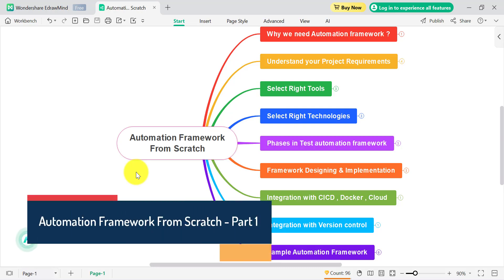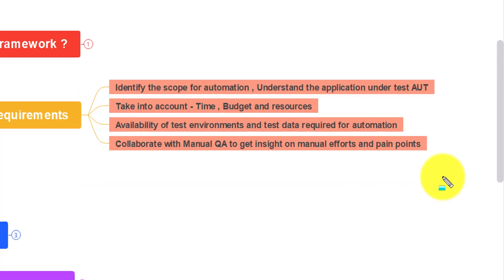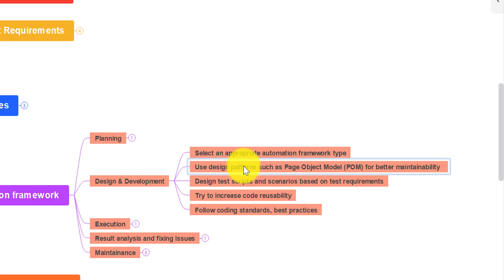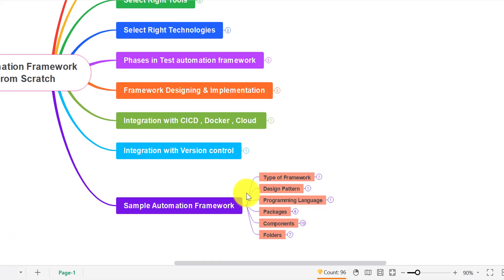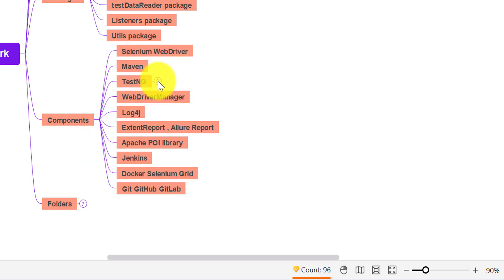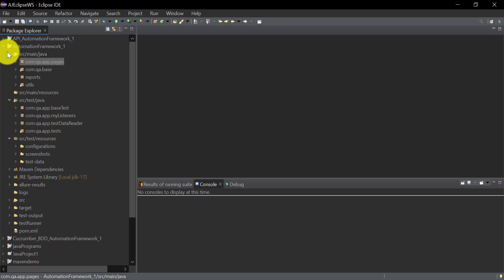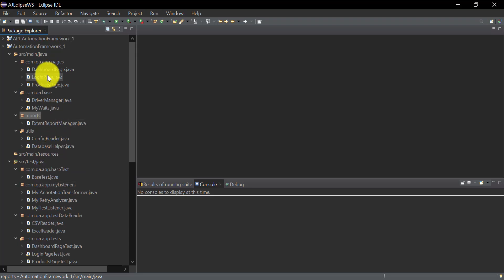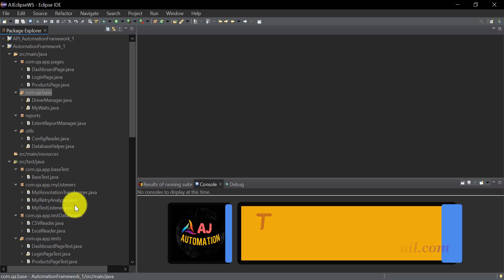How to Explain Selenium Automation Framework Structure in Test Automation interviews for Beginners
▶️ In this video , we are going to learn about the basic things we need to understand for designing Automation Framework from Scratch step-by-step. We will see how to Explain Selenium Automation Framework Structure in Test Automation interviews easily.
▶️ We will see a sample Automation Framework structure in this video. We will see a typical automation framework folder structure we should have for better Maintainability, reusability and readability.
▶️ This video can help you to explain your Test Automation framework structure in the interviews easily.
In upcoming videos, we will learn how to build Automation framework using Selenium WebDriver , Java , TestNG with Page Object Model. We'll walk you through every step needed to build a robust and efficient automation framework.

We will learn below points which covers basics

* Why we need Automation framework ?
* Understand your Project Requirements
* Select Right Tools
* Select Right Technologies
* Phases in Test automation framework
* Framework Designing & Implementation
* Integration with CICD , Docker , Cloud
* Integration with Version control
* Sample Automation Framework